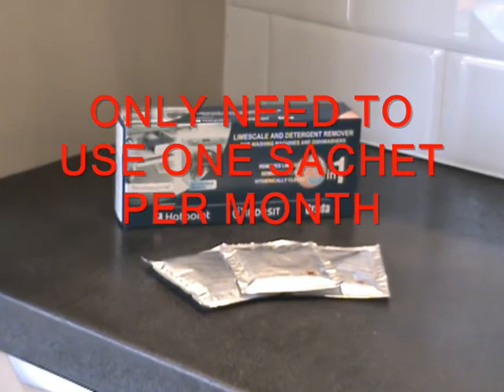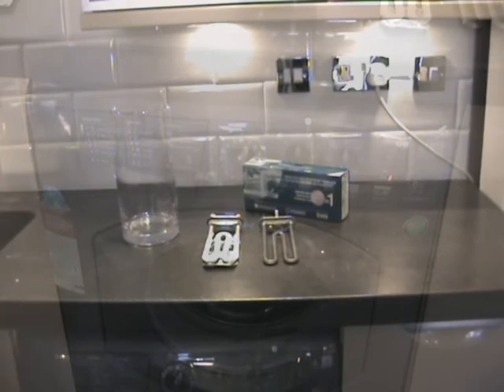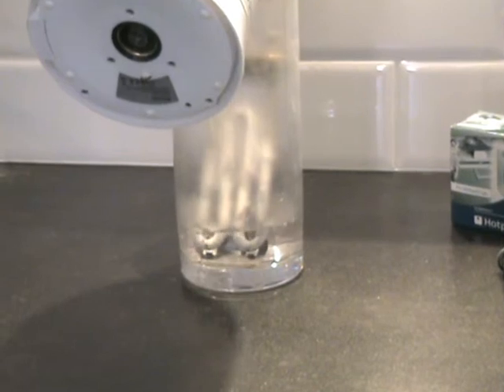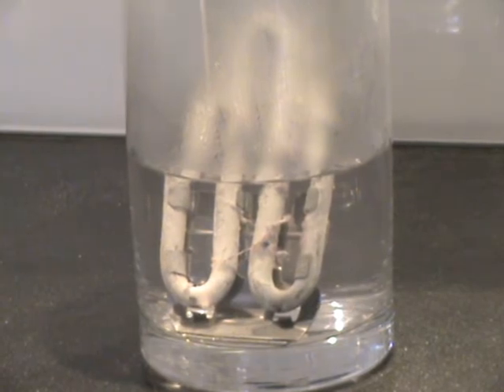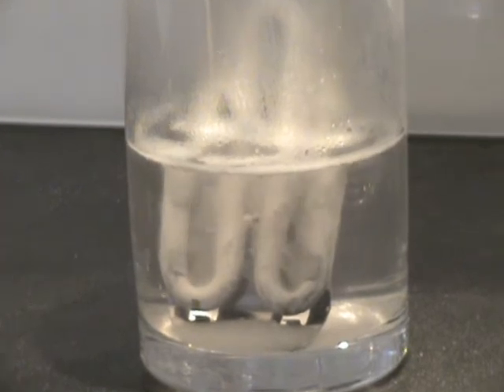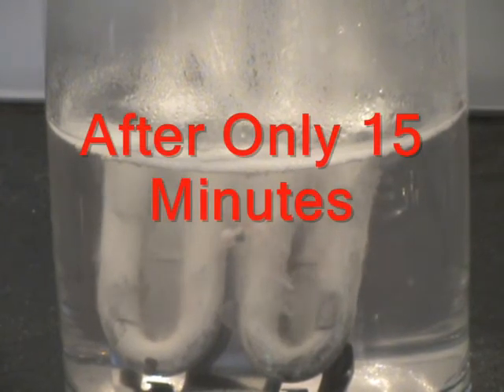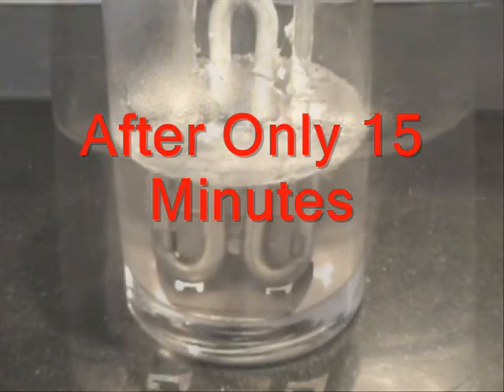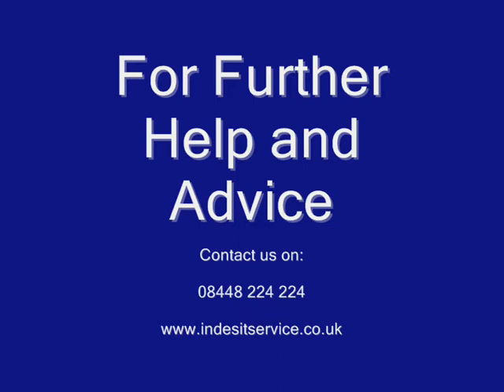Indesit Washing Machine and Dishwasher Limescale Remover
Ever wondered what damage limescale build up does to the inside of you washing machine and diswasher? This video will show you the damage and provide you with a way to prevent your washing machine and dishwasher failing. You can also buy this product direct from Indesit by visiting